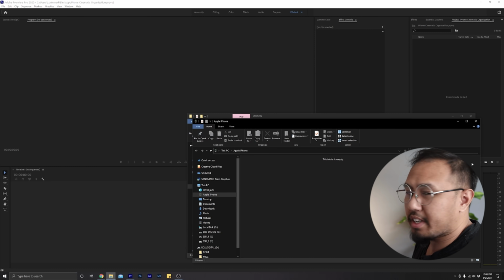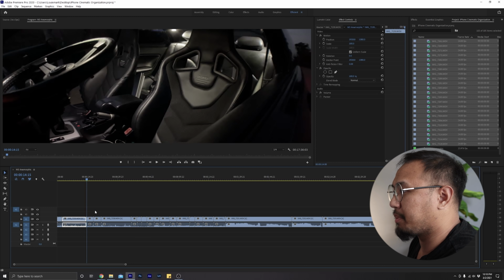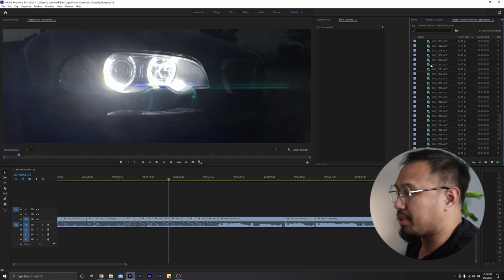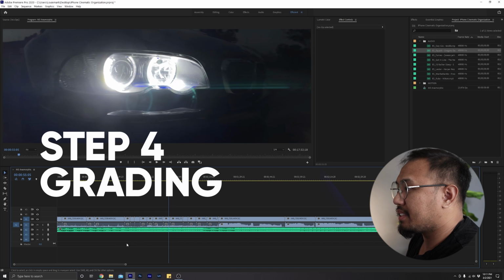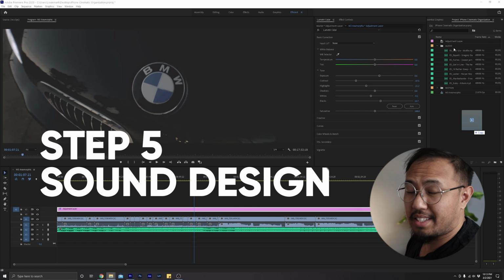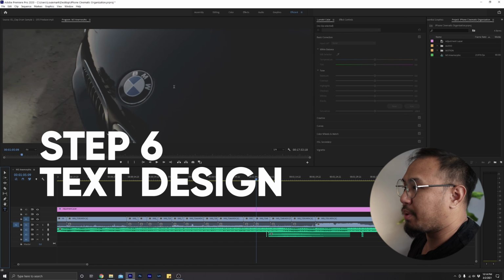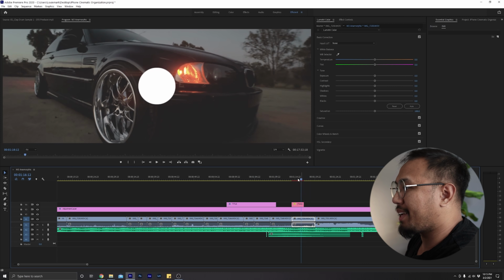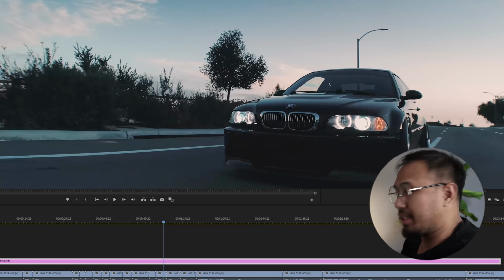6 Basic Steps to Edit iPhone Footage on Adobe Premiere Pro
We've been getting a lot of different questions asking "How do you guys edit your iPhone footage?" or "What kind of software do you guys use to edit?" and even "What's the best way to edit iPhone footage." So in this video, were going to answer some of those questions and show you guys how we particularly edit our iPhone videos. Now, there are ton of different ways and programs to edit but this is our method using Adobe Premiere Pro.